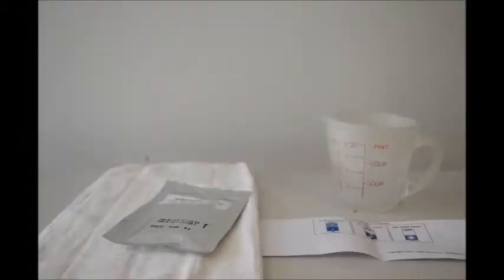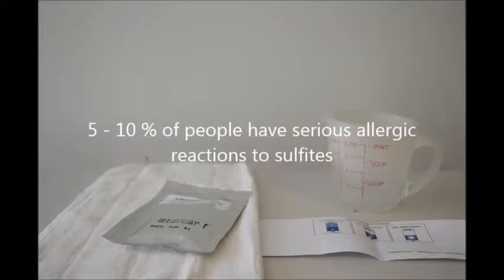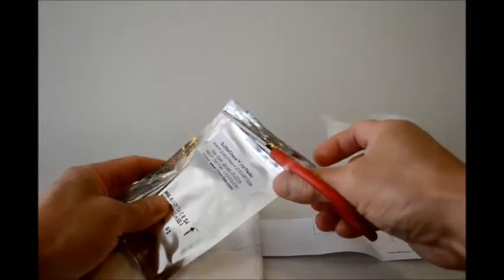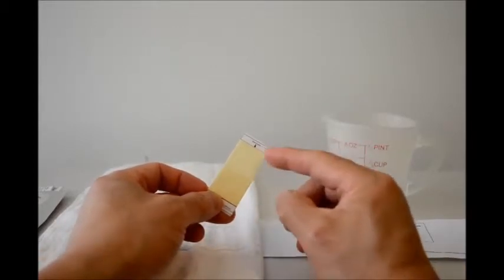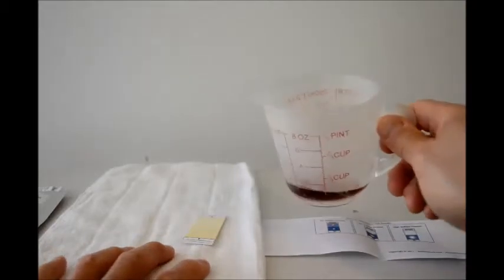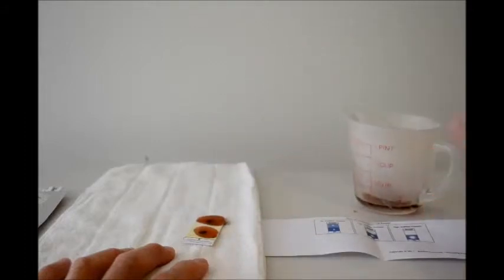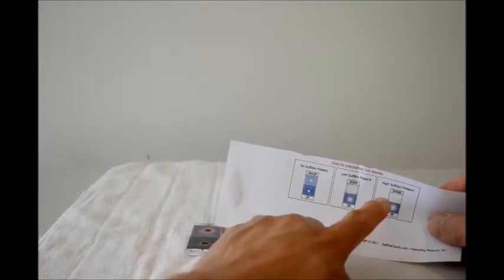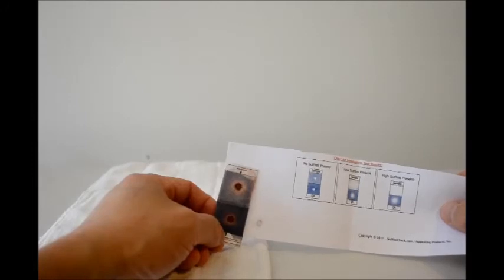Test Red Wine for Sulfites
Avoid Sulfite allergies, test red wine for Sulfite presence or levels